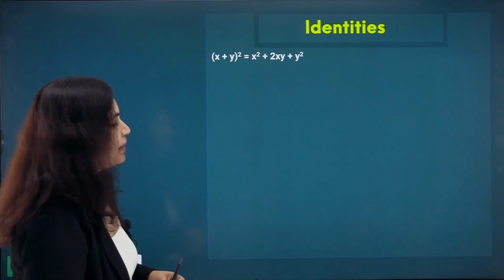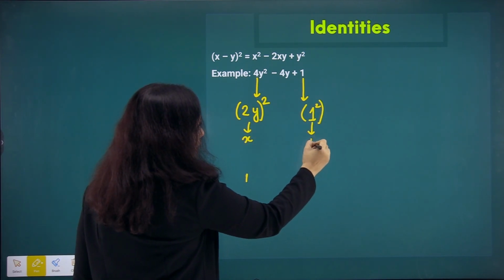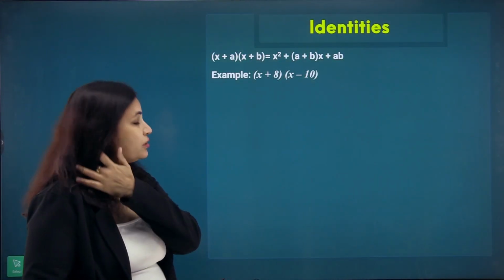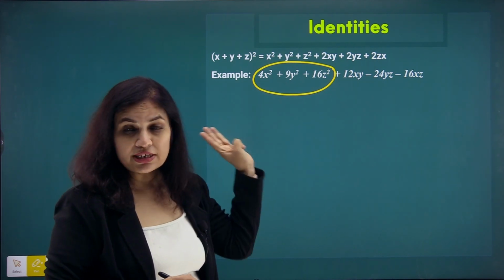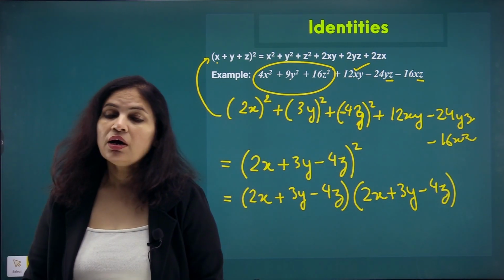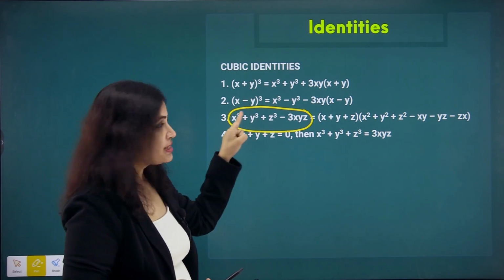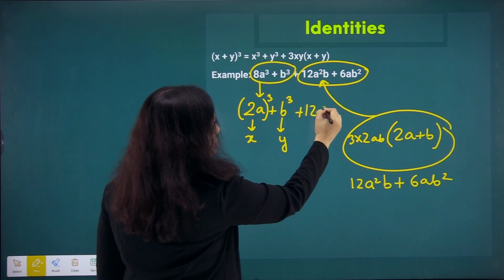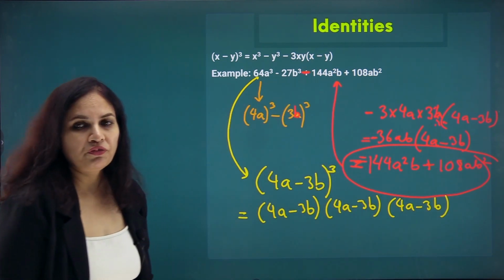(Maths) Topic-Identities Chapter-2 Class-9 Part-8